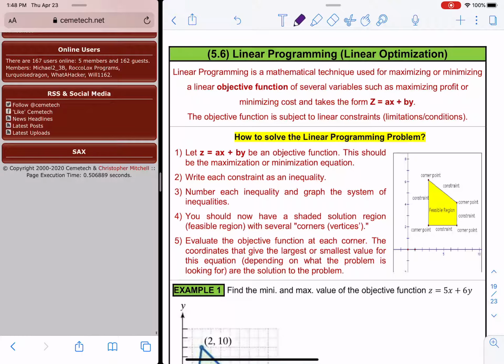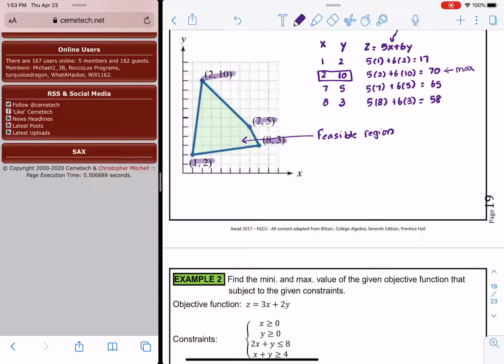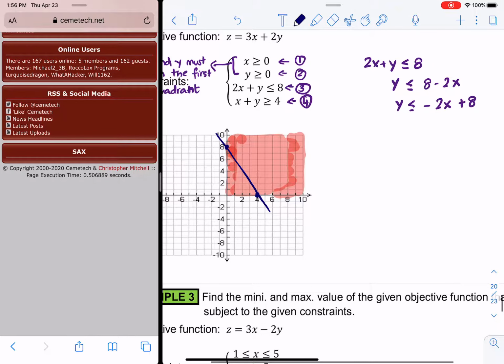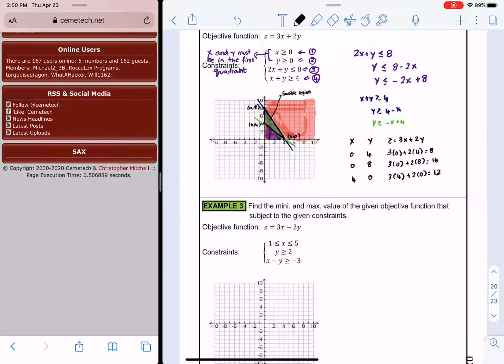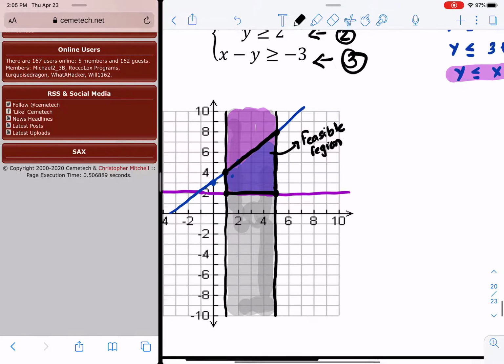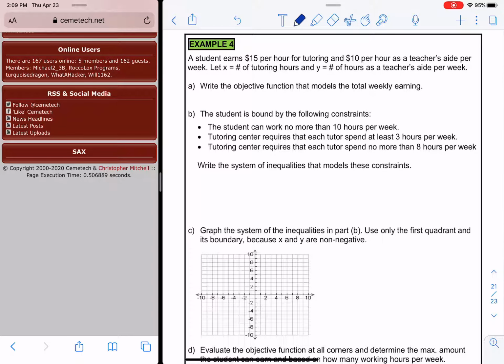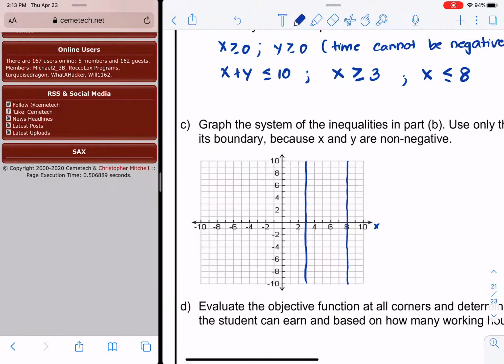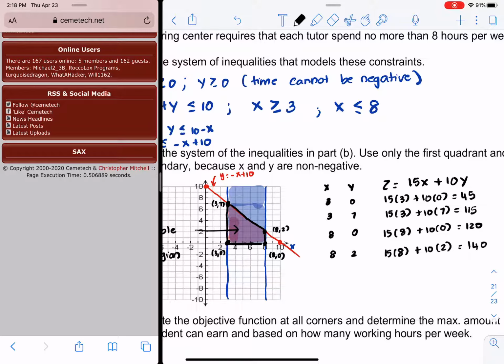Linear Programming (Part-I)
Introduction to linear programming with examples.